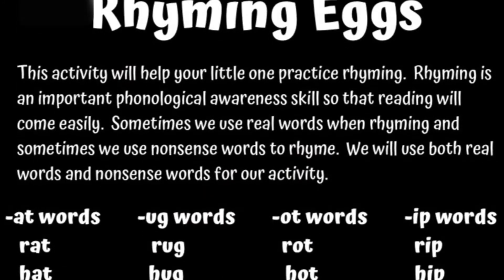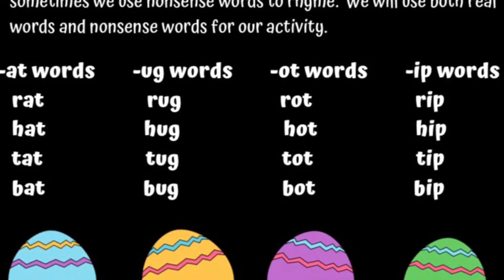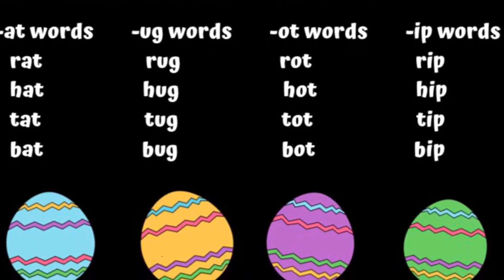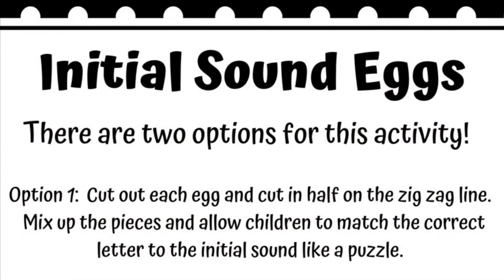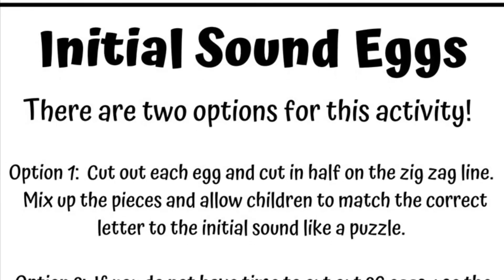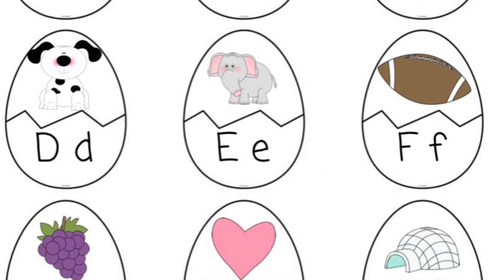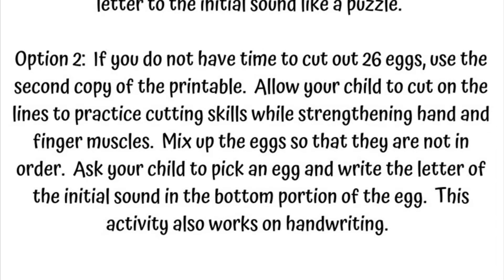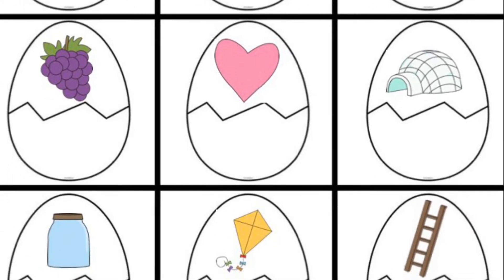Literacy Easter Eggs